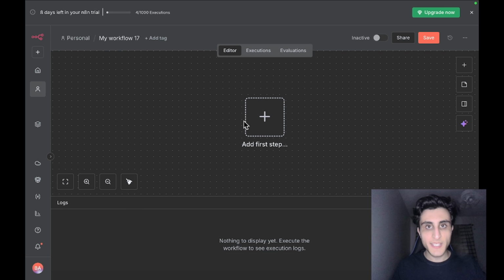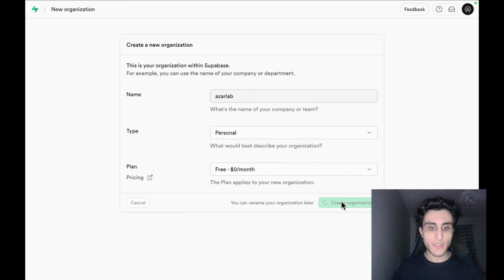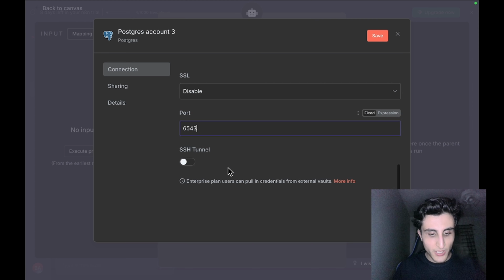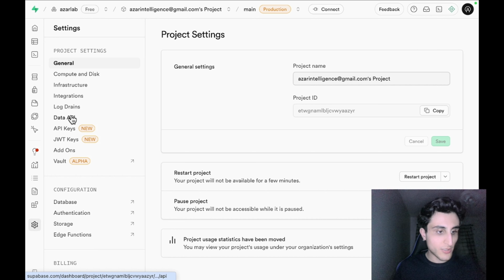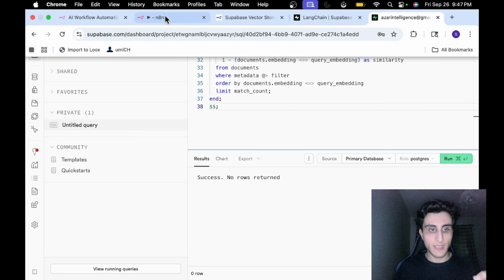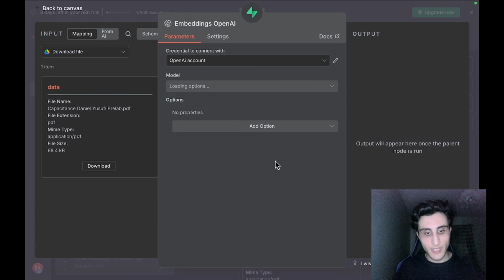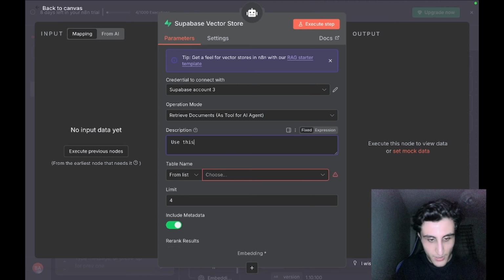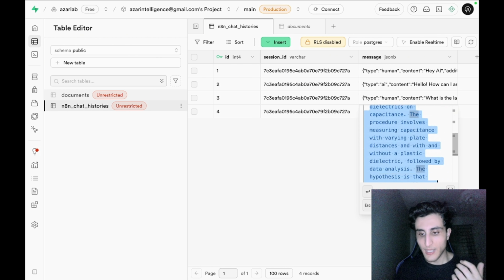How to set up Supabase and Postgres for RAG Agent with memory in n8n (2025)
connect supabase and Postgres to n8n.